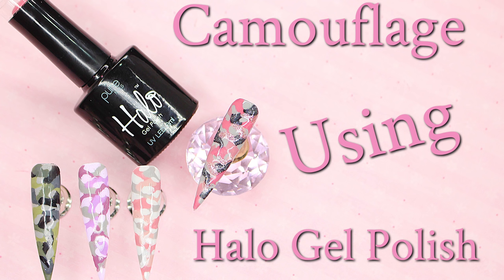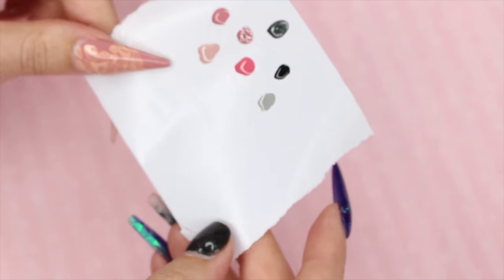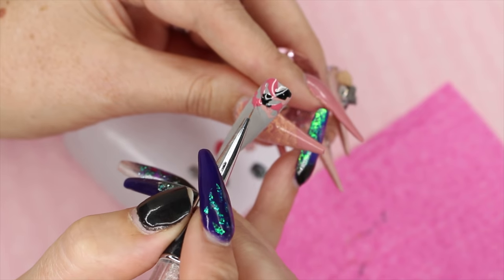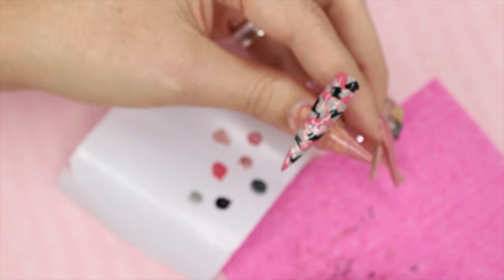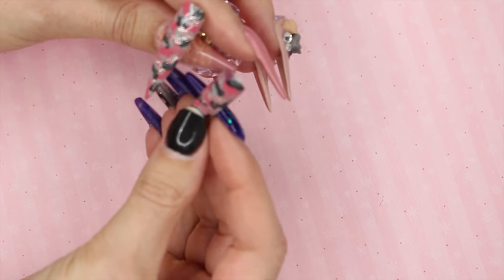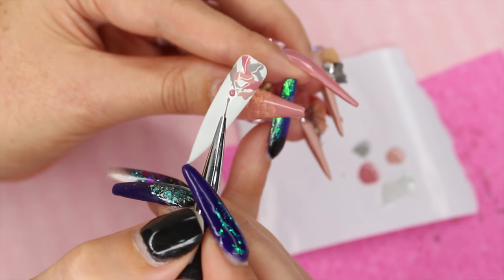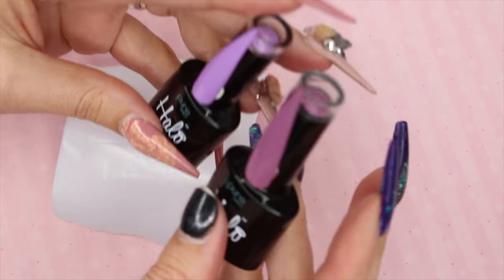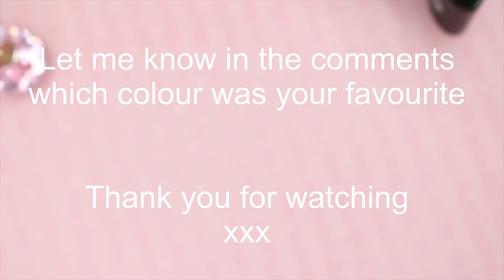TUTORIAL | CAMOUFLAGE NAIL ART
I have a friend who absolutely LOVED camouflage nail art but my collection of gel polish colours was always limited.

Now I have a much bigger collection and thought I would give it a go :)

Turns out the ladies in our Facebook group loved it! I was asked for a tutorial and here it is!!

If you don't have enough colours just mix them! I made the traditional coloured nail with 3 colours - I mixed the green with a bit of black to create a 4th colour :)

Most important thing to remember is to fill the gaps with your base colour otherwise your design will be too "bumpy".
You might need to top coat twice.

Let me know which design was your favourite :)

All the gel polishes I used are Halo Gel Polish which I purchased from Nail Envy MK Supplies:
(and the little nail stand)

Colours used for the first set:
Black
Misty Grey
Classic
Dusky Pink
Rose
Rose Gold Sparkle
Black Magic

Colours for second design:
Misty Grey
French White
Dusky Pink

Colours for third design:
French white
Misty Grey
Lilac
Soft Mauve